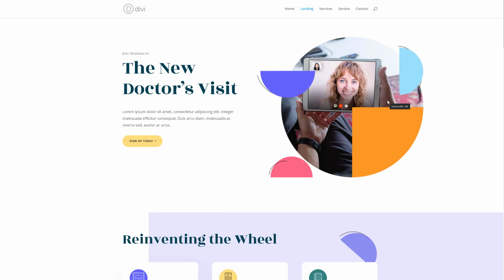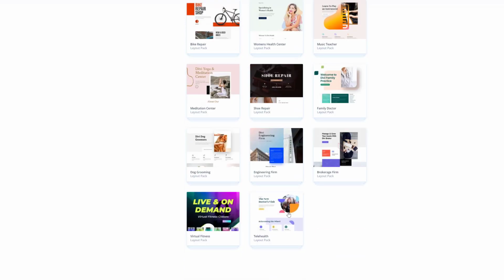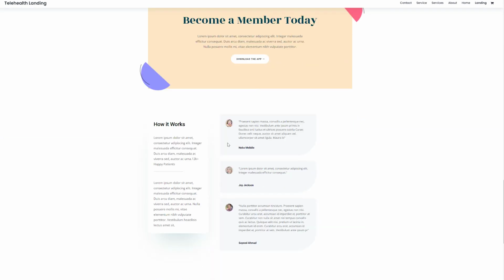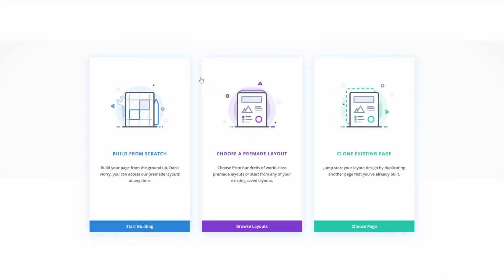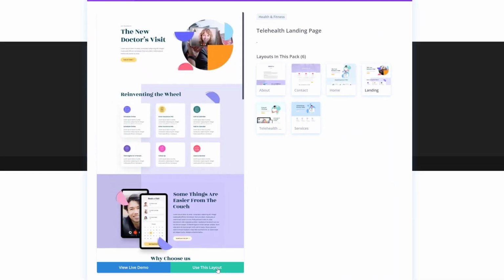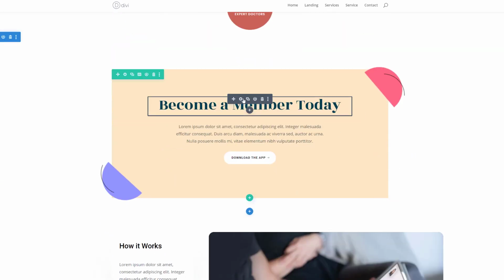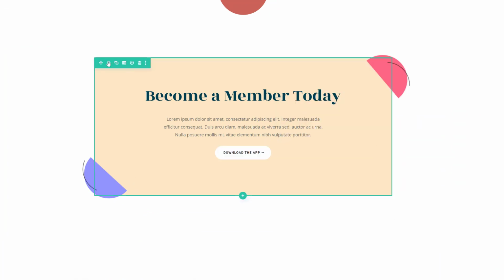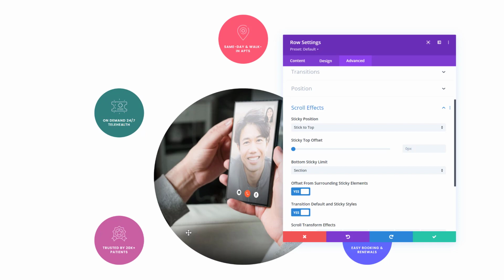Get a FREE Telehealth Layout Pack for Divi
This time around, Kenny and his team have created a beautiful Telehealth Layout Pack that'll help you get your next telehealth website up and running in no time!